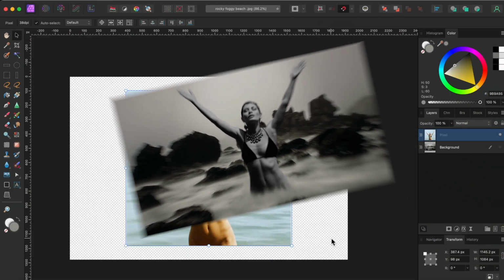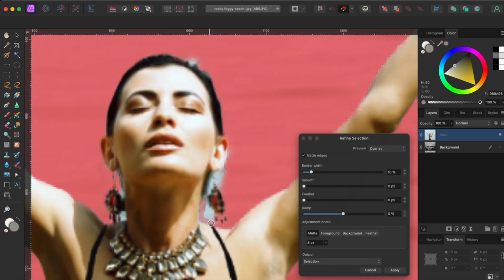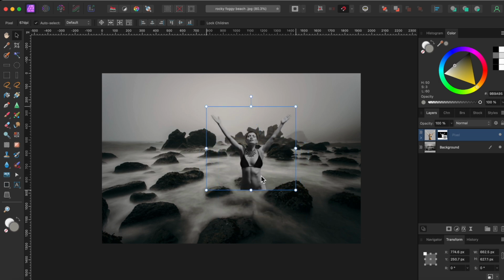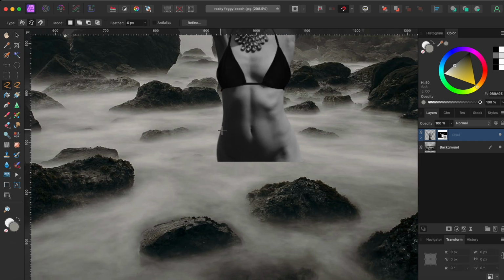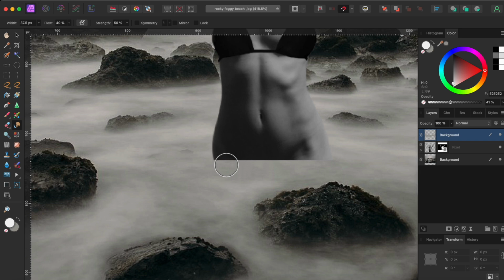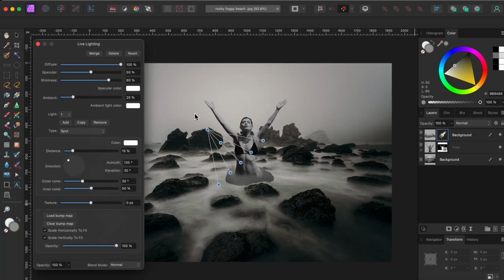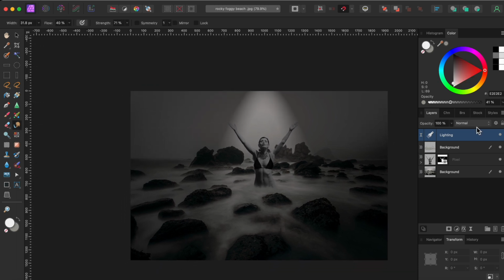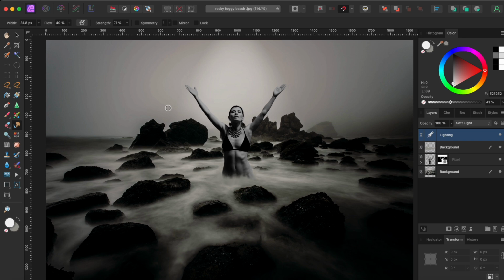Blending Two Images Together in Affinity Photo 2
Using blending modes is an art, not a science.  In today's Affinity Photo tutorial, we'll show several examples of how to use these effects to blend two images together.  There's no exact method to do this.  Each project is unique, and the solution is as well.  Have fun playing around with blending your own images.